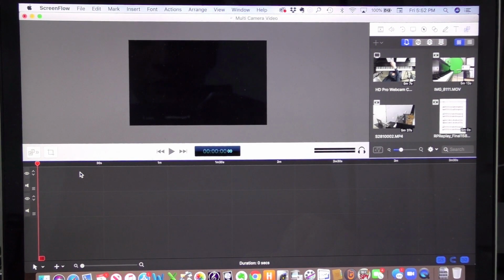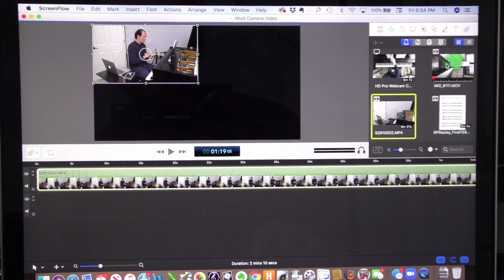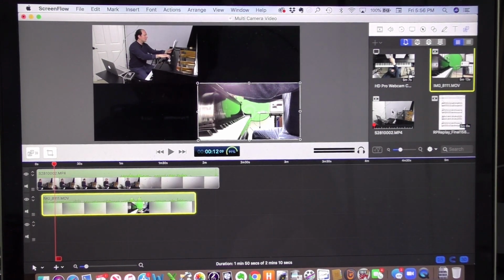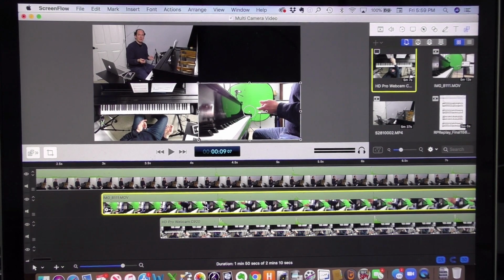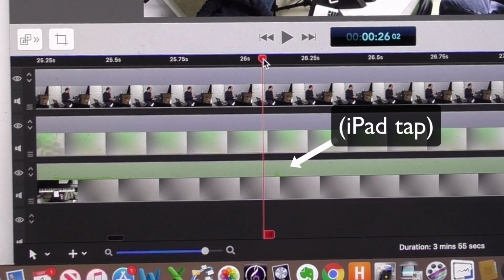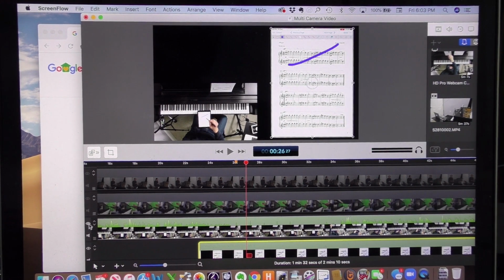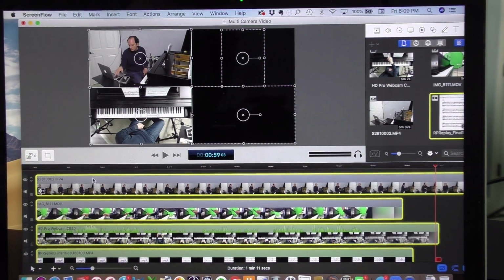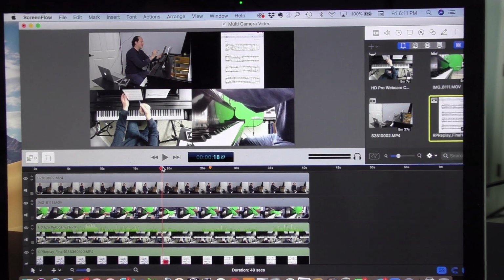How to Create a Video with Multiple Cameras and Tablet or Phone Screens for Online Lessons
This video will walk you through the process of filming a lesson from multiple angles, and from a tablet to put together in one effective video tutorial. The key when filming is to set some audio "landmarks" you will use to line up all of the videos later, and if using a tablet screen recording, using some kind of visual landmark as done in the video.